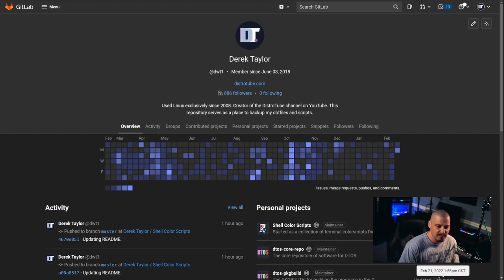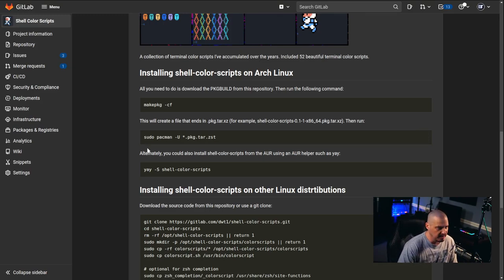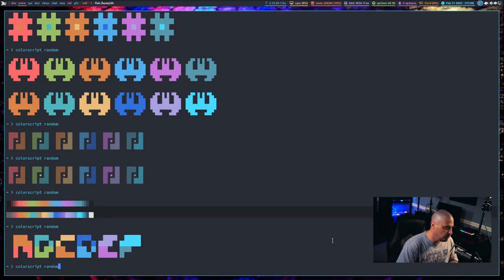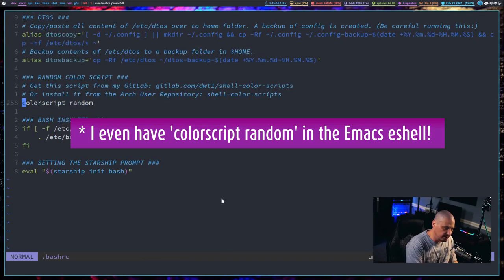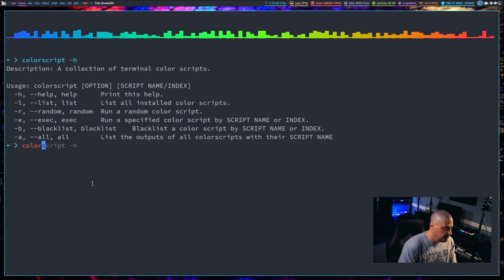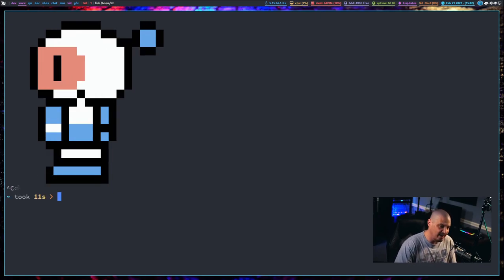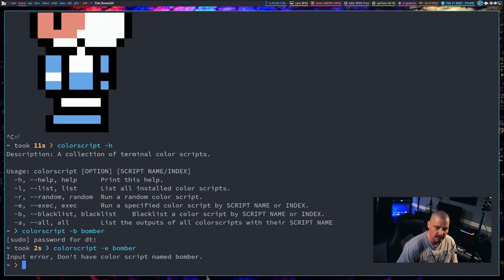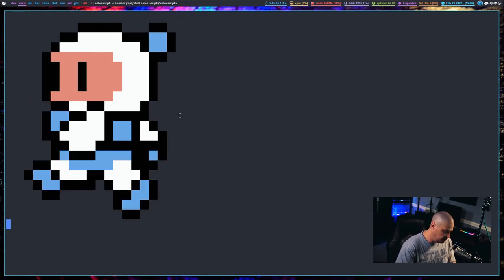Trick Out Your Terminal With Shell Color Scripts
I have spent the last week or so trying to clean up some of my GitLab projects, including my 'shell-color-scripts' program.  If you're not familiar with 'shell-color-scripts', it is the program that gives me a random color script every time I open a terminal.

💰 Bitcoin: 1Mp6ebz5bNcjNFW7XWHVht36SkiLoxPKoX
🐶 Dogecoin: D5fpRD1JRoBFPDXSBocRTp8W9uKzfwLFAu
📕 LBC: bMfA2c3zmcLxPCpyPcrykLvMhZ7A5mQuhJ